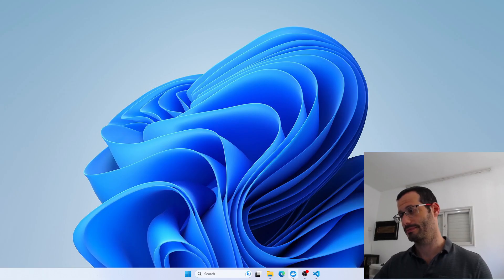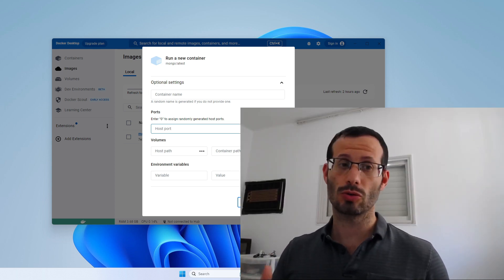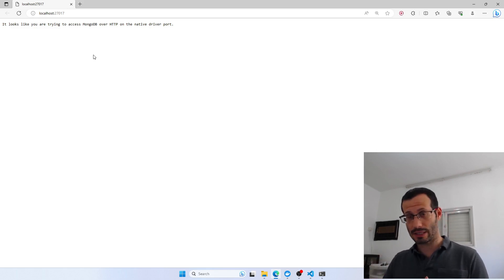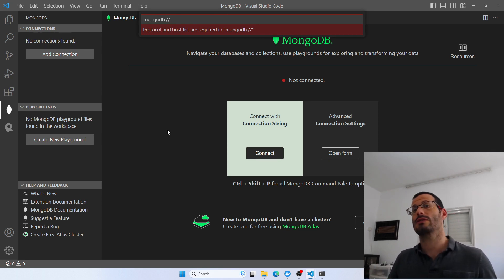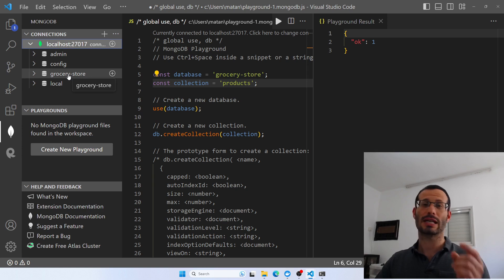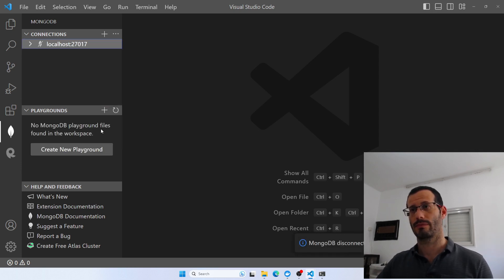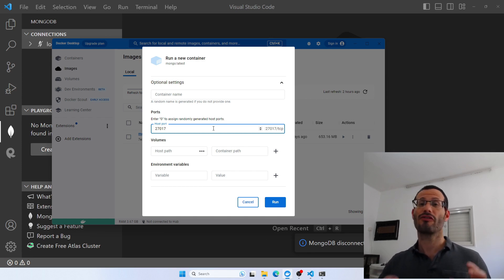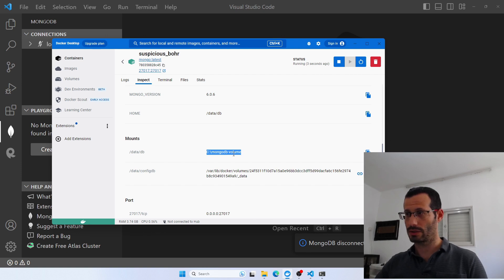How to use MongoDB in a Docker container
0:00 introduction
0:18 Downloading the mongo docker image
1:23 Creating a container + port forwarding
3:07 The Visual Studio Code MongoDB extension
4:42 Creating a database and a collection
6:28 The problem with non-persistent containers
7:37 Using a volume to get persistency among containers
9:19 Adding data to the container and checking its persistency